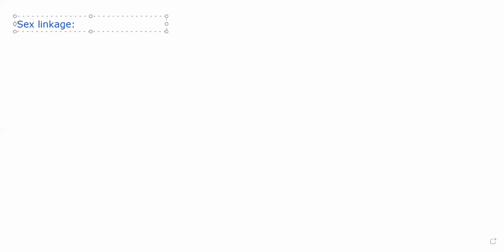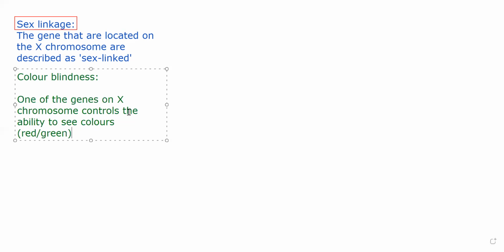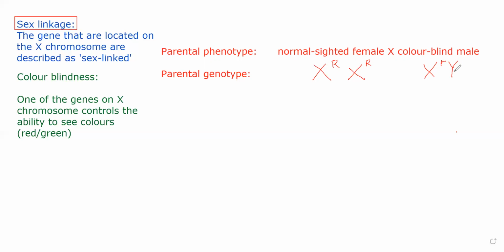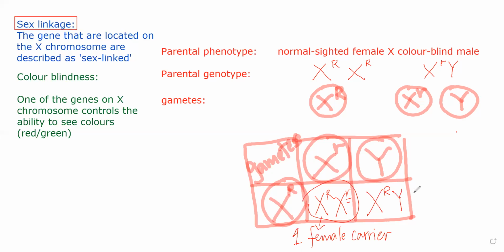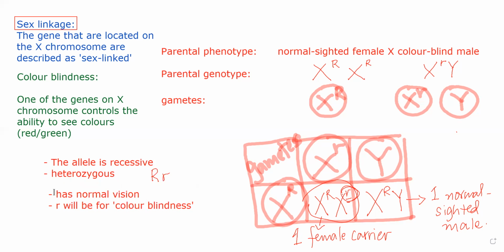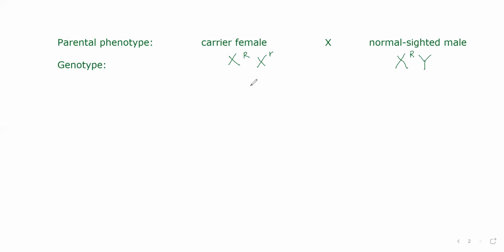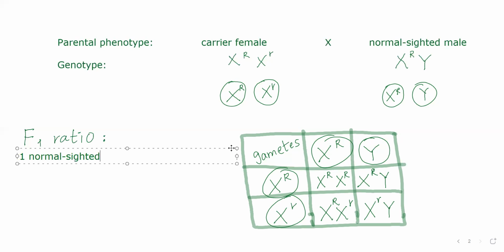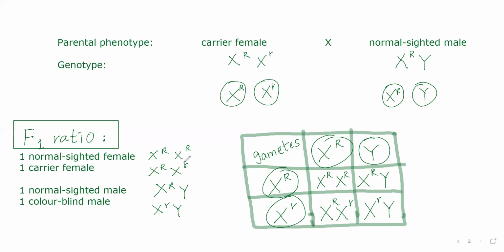Biology lessons| Sex linkage diseases - Inheritance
For more videos on Biology,

Other topics:
'Heart' and 'The circulatory system':

For full course of Biology, this is the link:
Here are the courses with HUGE DISCOUNTS:

Course # 1:
Biology Foundation Course | Become master in basics

Course # 2:
Anatomy & Physiology: Reproduction in Humans

Course # 3:
Improve academics & aim better grades-Note taking Strategies